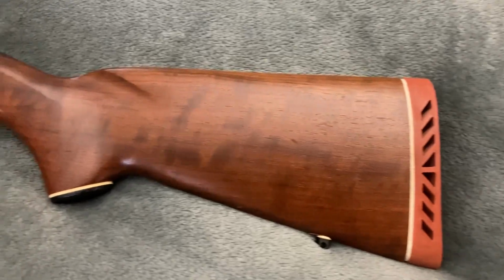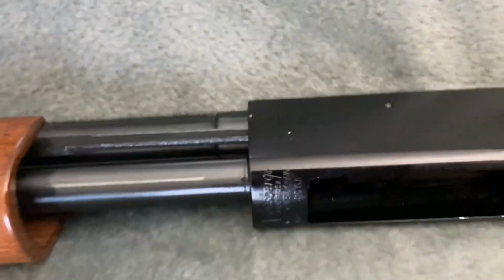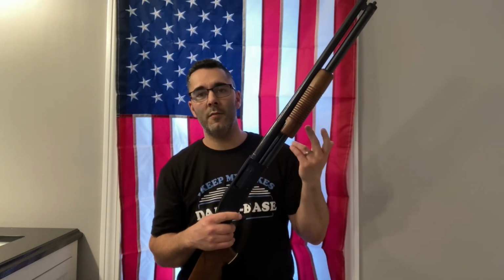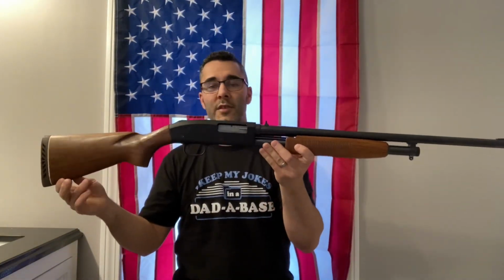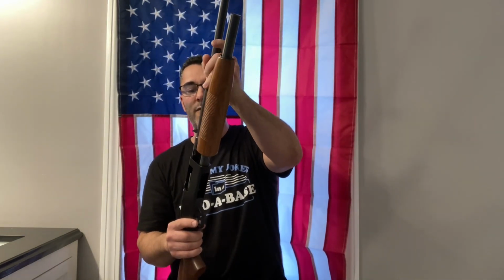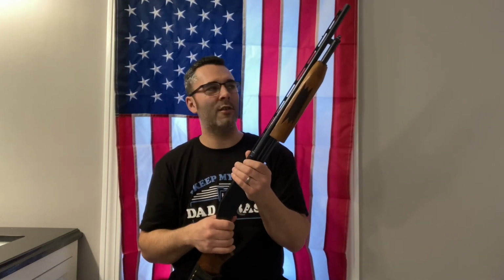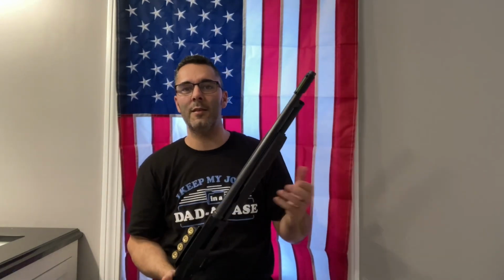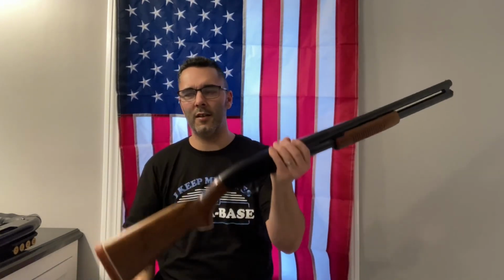Why did I want THIS gun part 12 MOSSBERG 500 & Maverick 88 variant shotguns. 12 & 20 gauge .410 bore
Another addition on why did I want this gun? The guns were talking about today are the Mossberg 500 and maverick 88 variant of shotguns. I have 12 gauge, 20 gauge, and 410 bore.￼￼